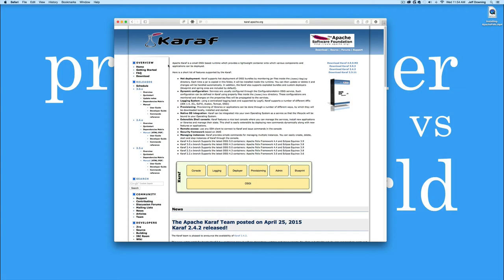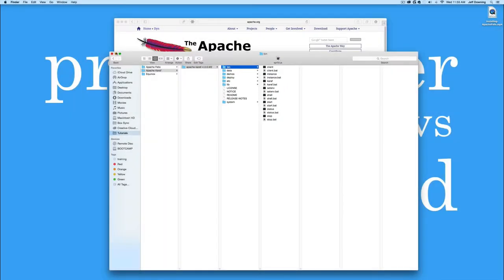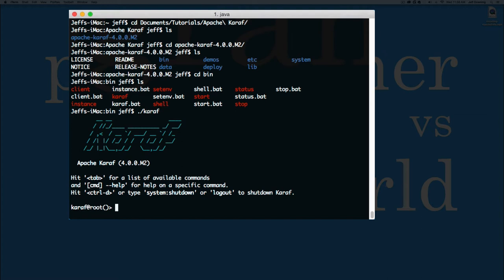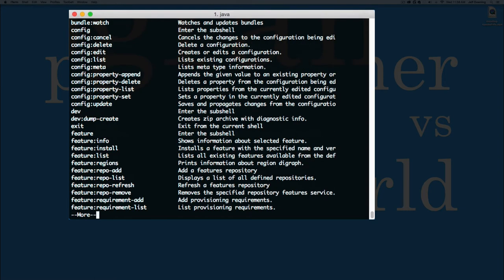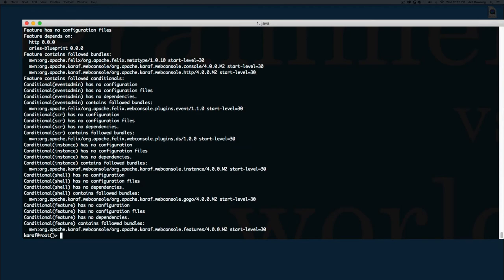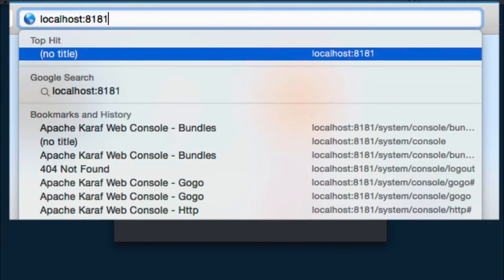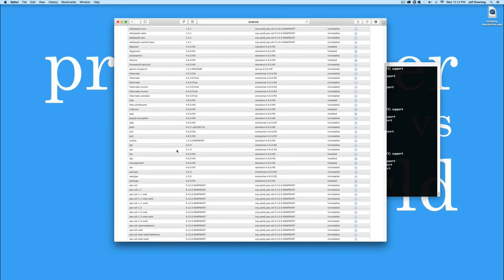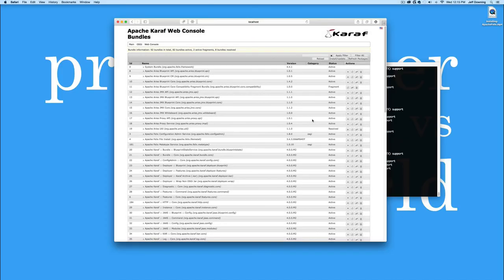Installing Apache Karaf With Web Console From Scratch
Part of the OSGi tutorial series. In this tutorial we install Apache Karaf along with a Web Console from scratch.

Login To Web Console Default: karaf/karaf
Made With Telestream ScreenFlow: